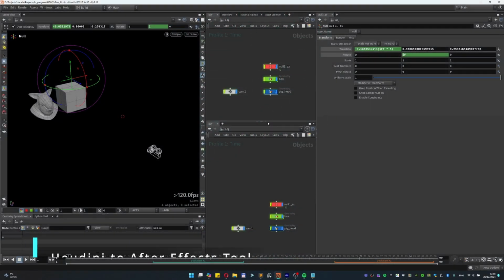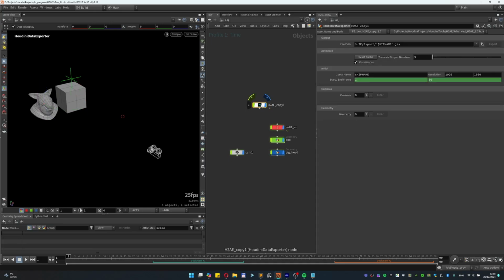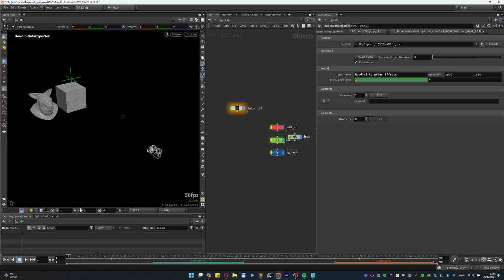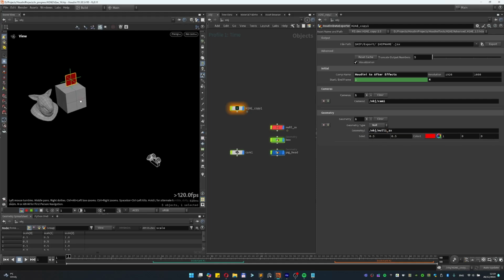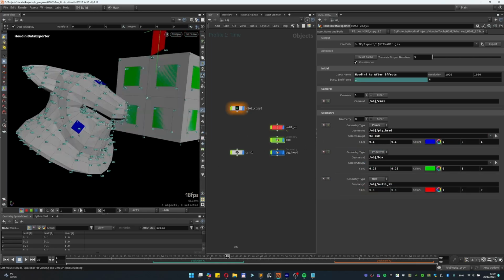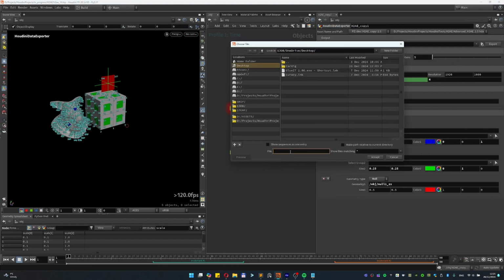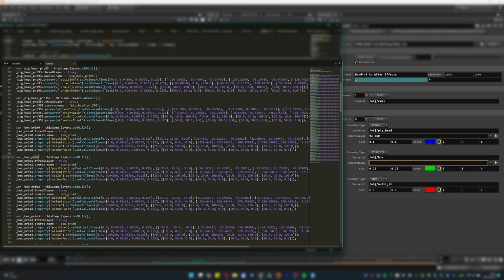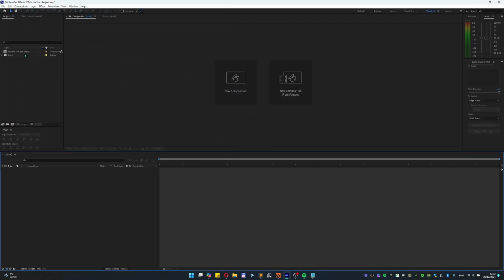Houdini to After Effects Tool — Data Export Workflow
This video demonstrates a Houdini to After Effects tool designed to export
animation and geometry data in a clean and predictable way.

When working with simulations, procedural animation, or technical setups,
it is often necessary to bring motion data from Houdini into After Effects.
Manual workflows or ad-hoc scripts quickly become fragile and hard to maintain.

This tool provides a structured data export step between Houdini and After Effects,
making it easier to reconstruct motion data inside After Effects for compositing
and motion design work.

The video shows a short overview of the workflow without voice-over.
The process is documented in text and demonstrated directly on screen.

Like this post? ( ´◔ ω◔`) ノシ